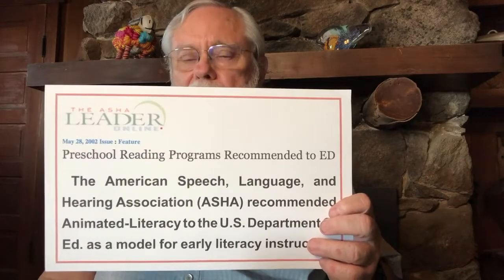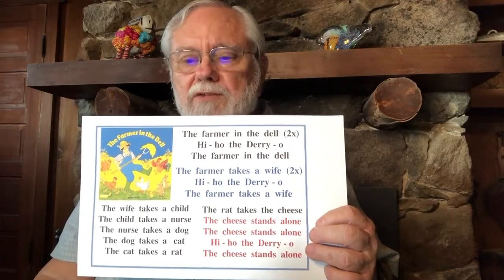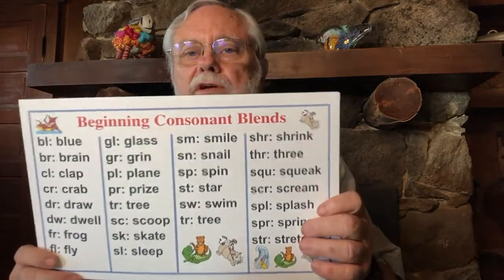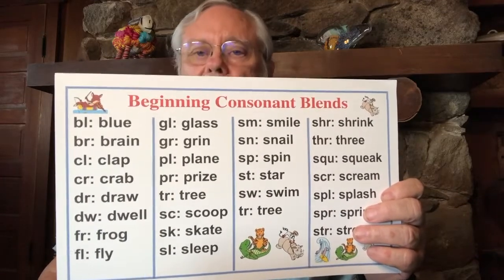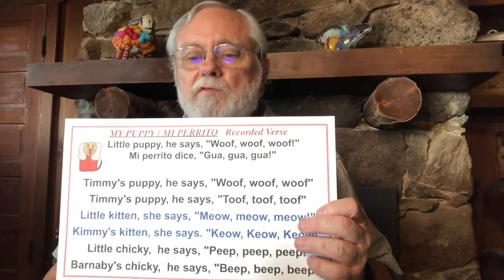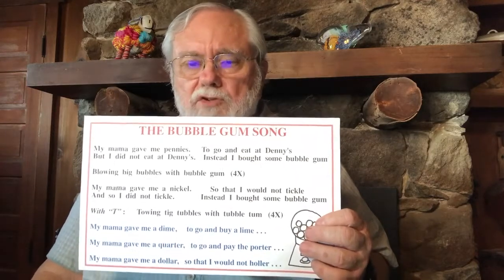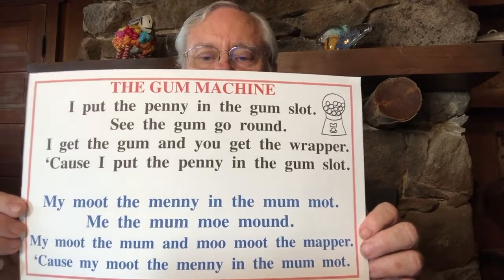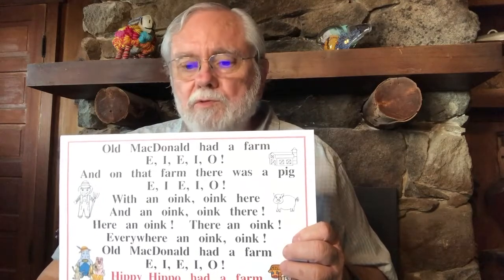Animated Literacy Overview & Research. 8: Songs & Activities for Sound Play & Phonological Awareness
Phonological awareness provides the foundation for word recognition and it is the element that researchers have found lacking in most struggling readers of all ages.  Animated Literacy uses the song, Are You Sleeping, to introduce sound play and develop phonological awareness.  After substituting, rearranging, and blending sounds in Are You Sleeping, additional songs and activities are used to increase phonological awareness and make playing with sounds a rapid, automatic, unconscious, and enjoyable process.  This segment demonstrates the songs and activities from Animated Literacy that are used to promote high levels of phonological awareness.